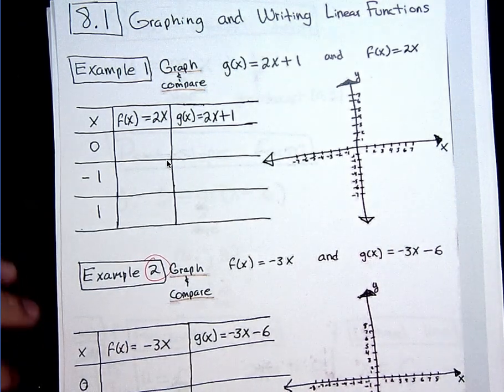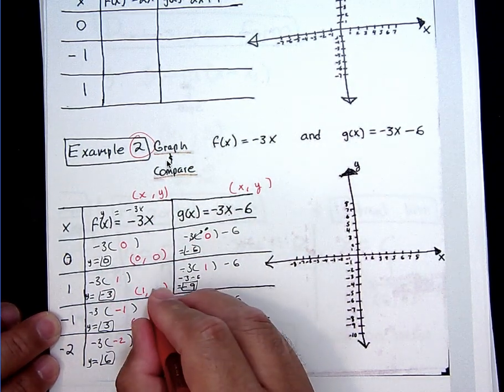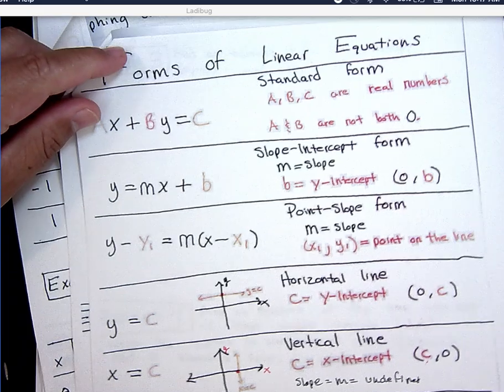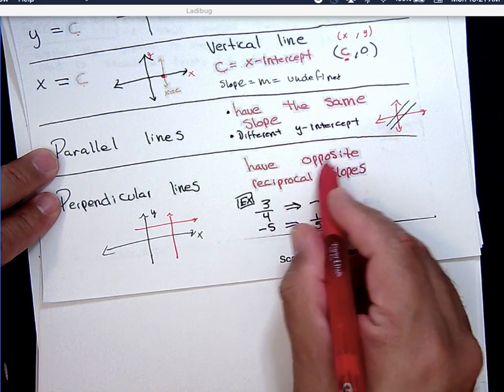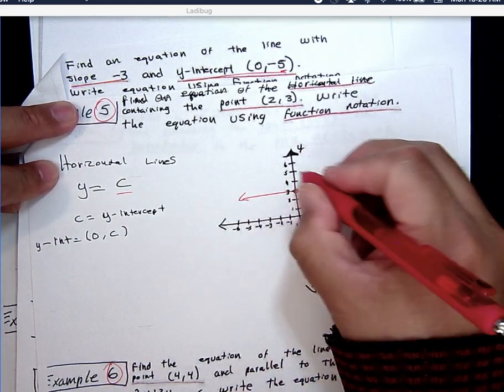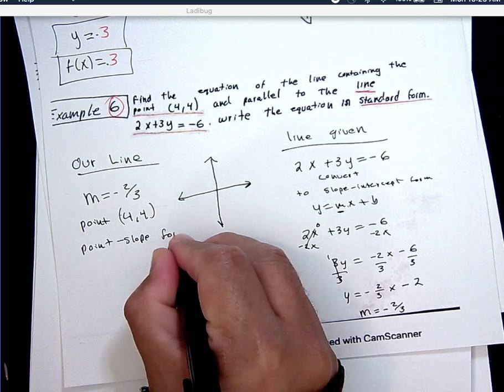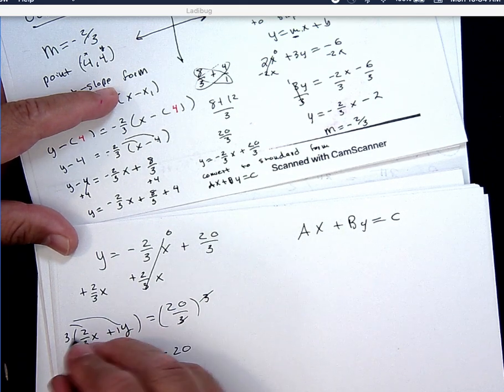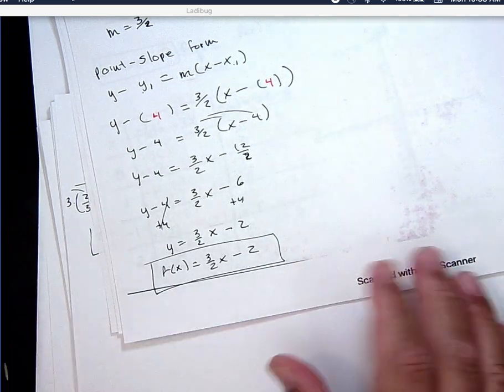MCP Video Notes on 8.1 Graphing and Writing Linear Functions Ex 1-7